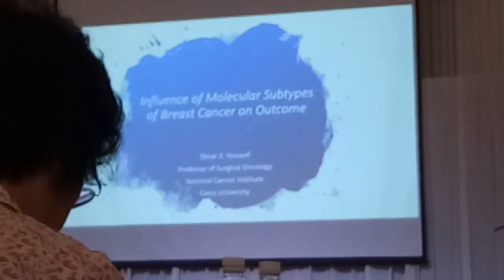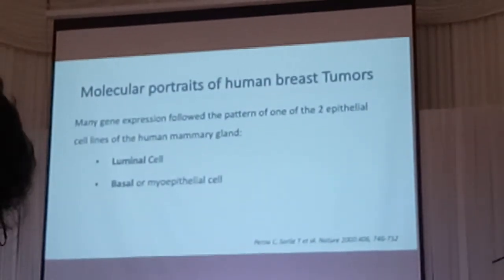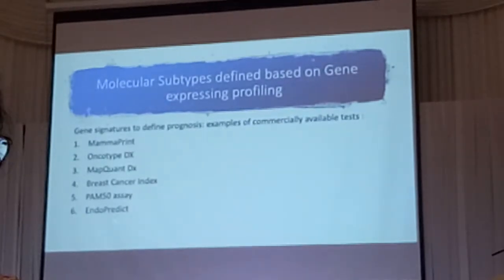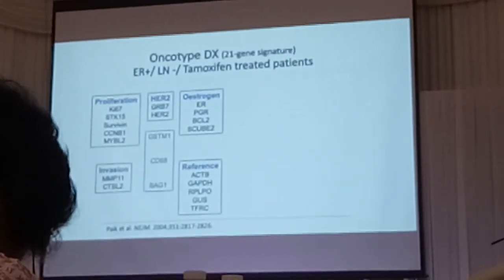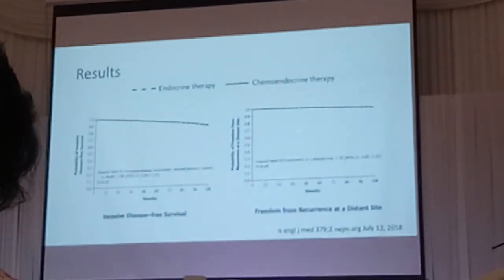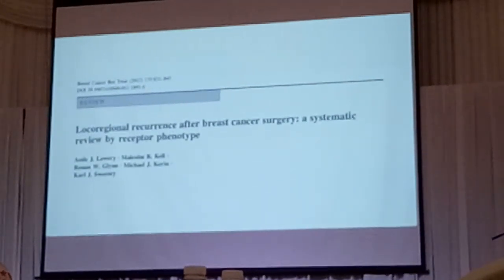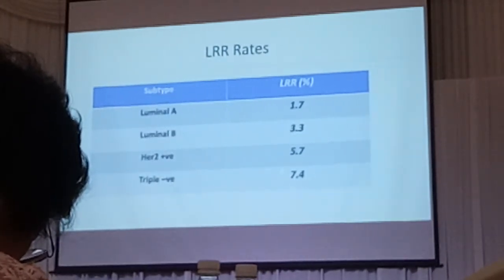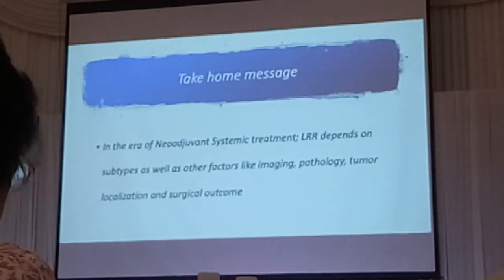Influence of Molecular Subtypes of Breast Cancer on Outcome by Prof Omar Youssef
7th Malaysian Breast and Endocrine Surgery Course 2019.

Strictly for healthcare professional educational usage only.